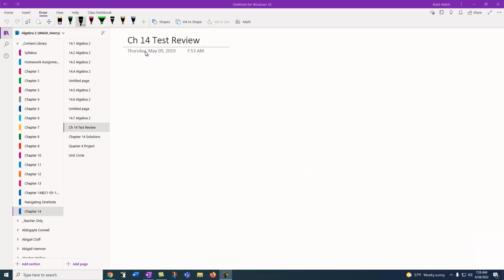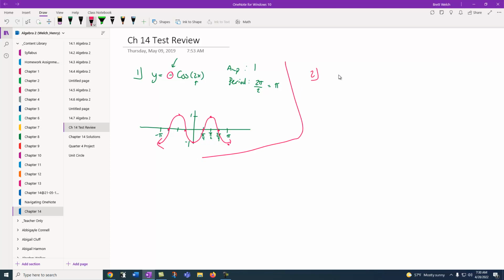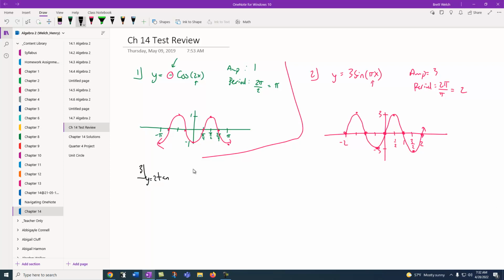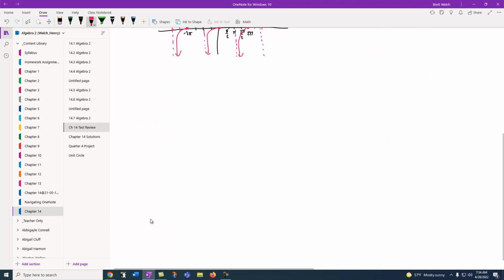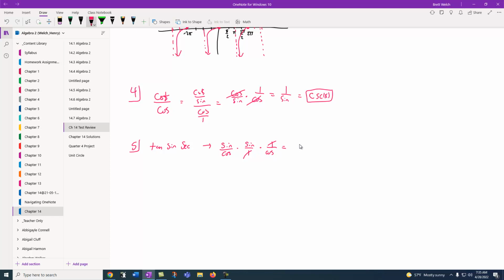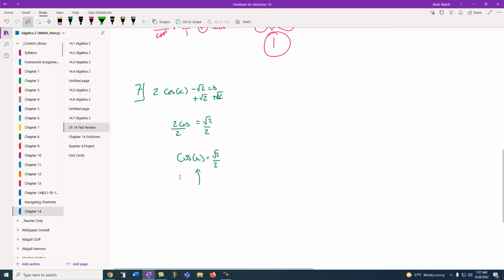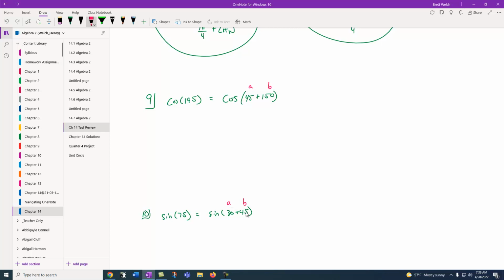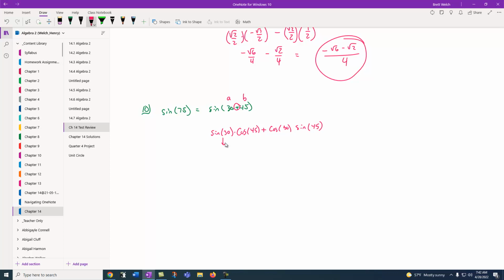Chapter 14 Review